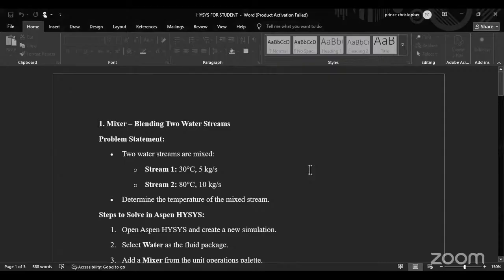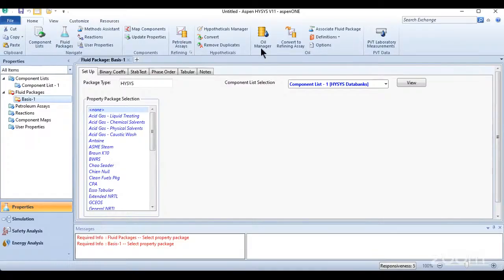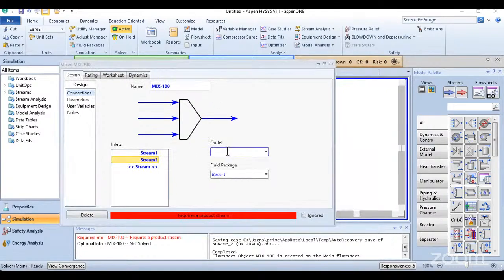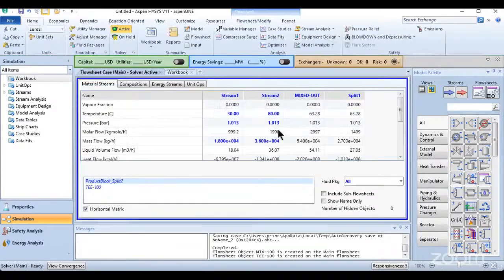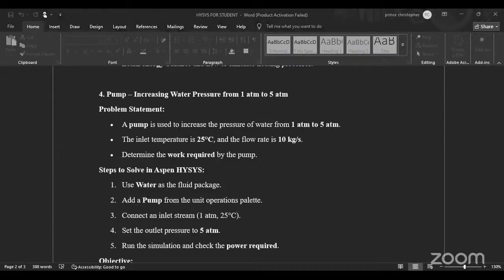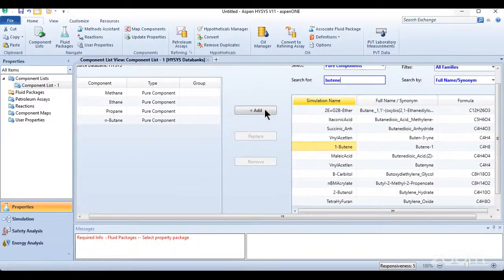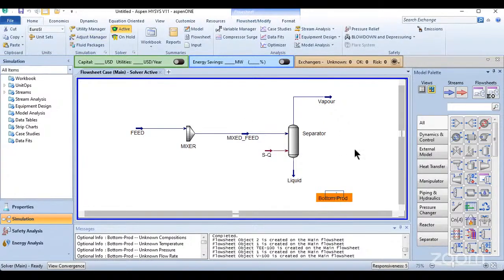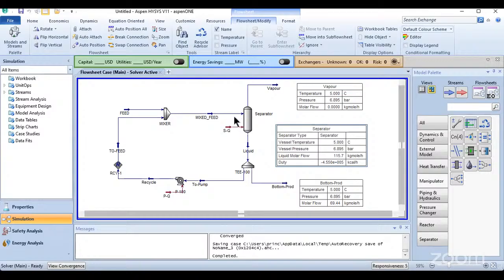Hysys Introduction Day 2 - REnT and FUTO CHE Hysys Training